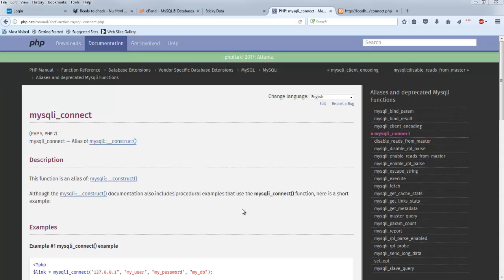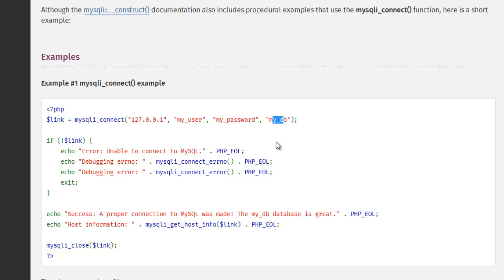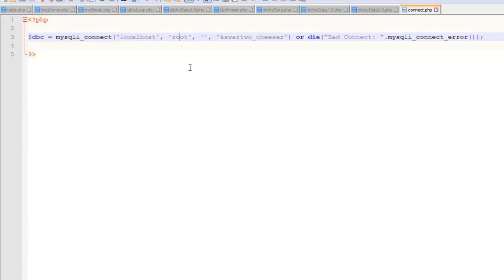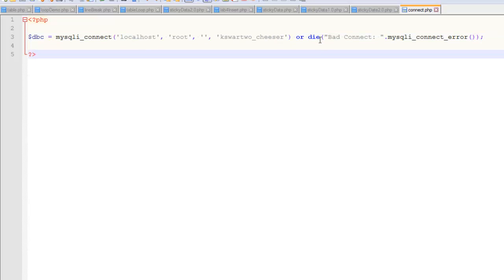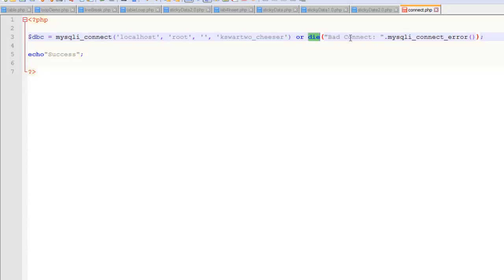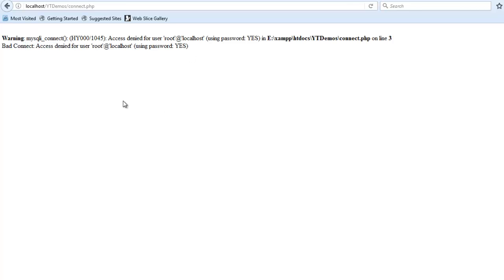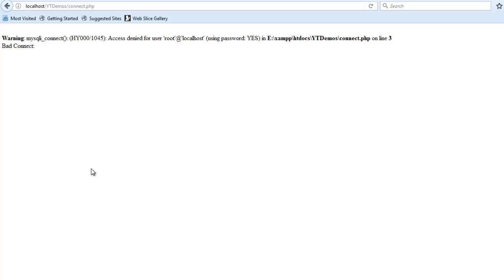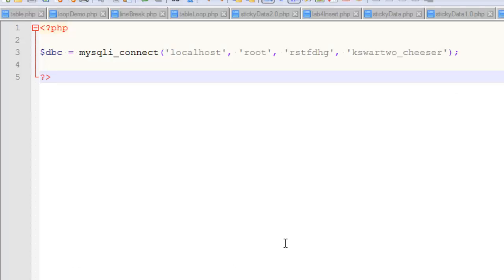Connect Script in PHP - Mysqli_connect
In this video, I will discuss connecting to a MySQL database using PHP via  the mysqli_connect function. If you choose this method of connection, then you must use the mysqli family of functions to interface with you database as well.